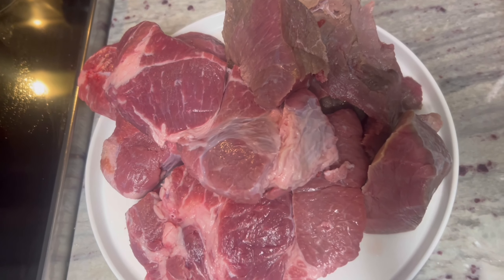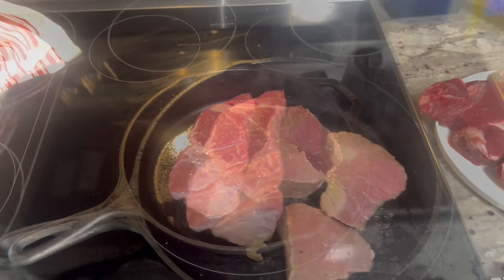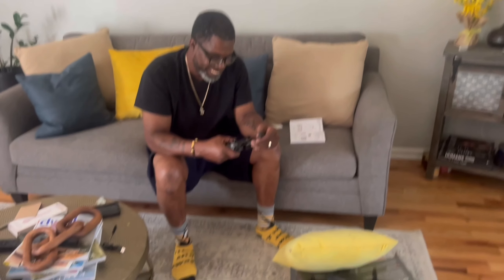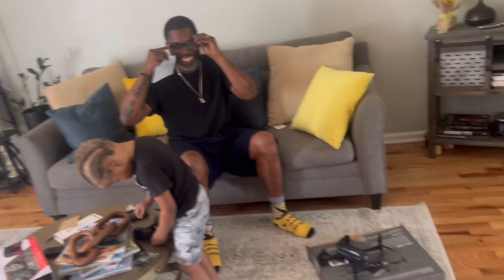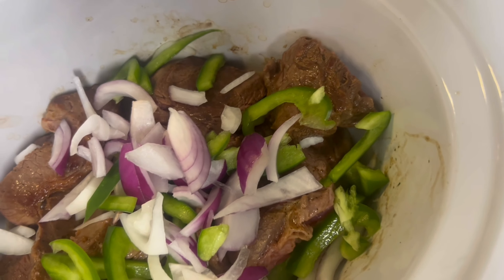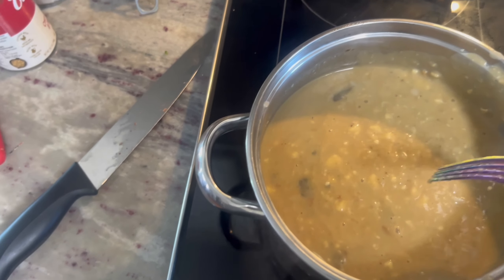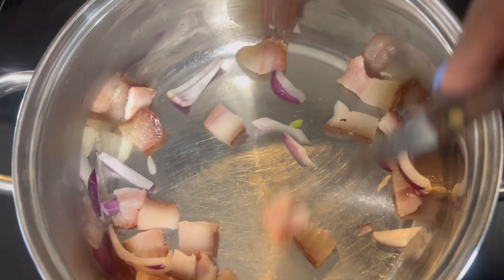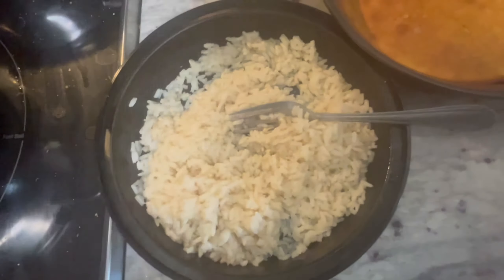We’re Cooking Pot Roast Today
Teresa R-JMFVKZJP
Teresa R-JMFVKZJP

My channel and the videos that I post are not intended for children under 13. You should get your parents or someone responsible to watches these videos with you.